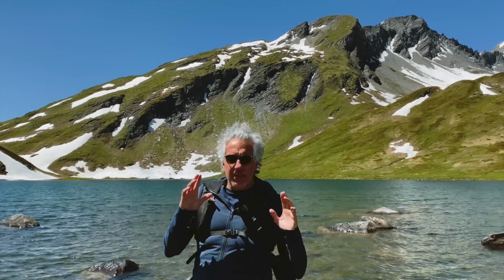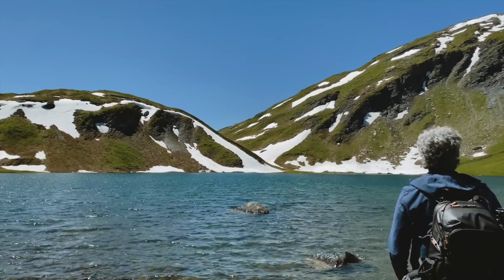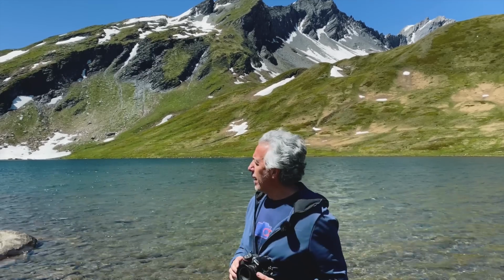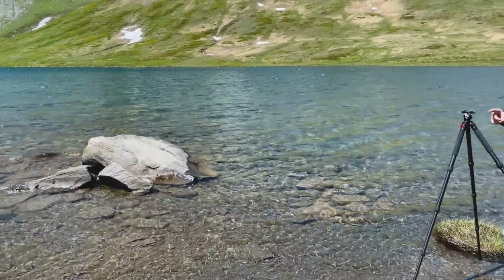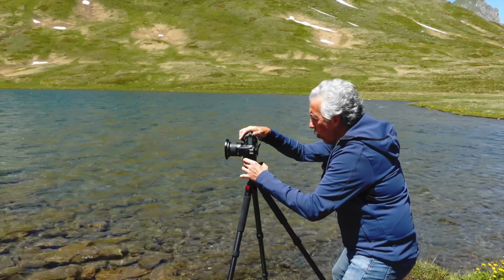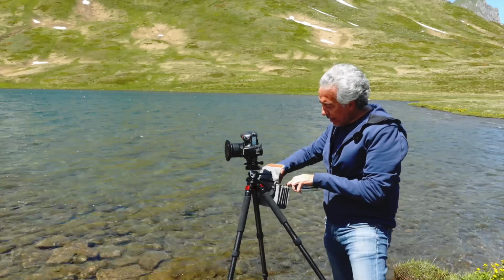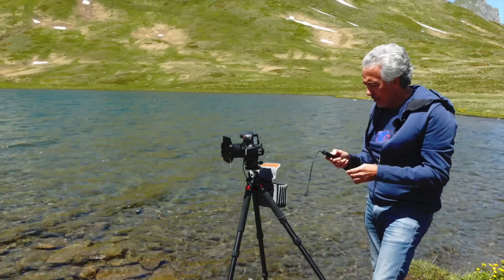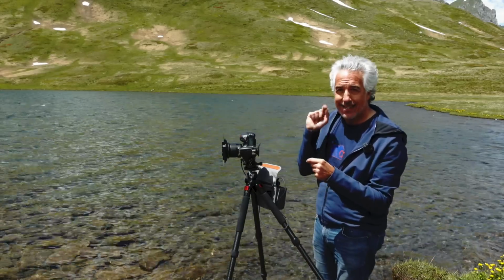How to take Long Exposure PANORAMA Photos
Have you ever tried long exposure panorama photography?
If not, I hope this video might make you willing to give it a go.

Favorite Lens (20mm f/1.8)
TelePhoto Zoom Lens
85mm f/1.8
50mm f/1.8
Camera Bag
Main tripod
Main Ball Head
Smaller Ball Head
Landscape Filter kit
Filter Pouch
Viewfinder Loups
Remote Shutter Release

Sony ZV-1
PolarPro Variable ND
Tiffen filter
Rode Wireless GO
Rode Video Micro
Lav Mic

🖥 𝗔𝗧 𝗧𝗛𝗘 𝗗𝗘𝗦𝗞
MacBook Pro
Photographers Monitor
WD 20T MyBook Duo
Logitech MX Master
Samsung T5
Lacie Rugged HD

𝗧𝗵𝗲 𝗿𝗲𝘀𝘁 𝗼𝗳 𝗺𝘆 𝗚𝗘𝗔𝗥 𝗶𝘀 𝗮𝗹𝗹 𝗛𝗘𝗥𝗘!

🎼 𝗠𝗬 𝗠𝗨𝗦𝗜𝗖 is Licensed by 𝗔𝗥𝗧𝗟𝗜𝗦𝗧
- Use this link and get 2 free months!